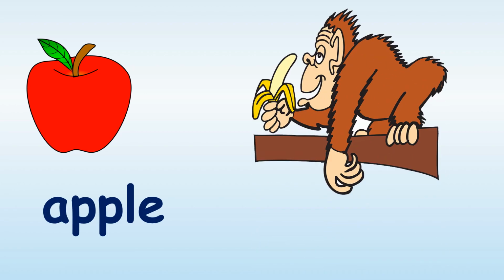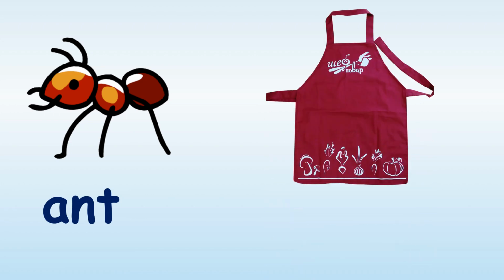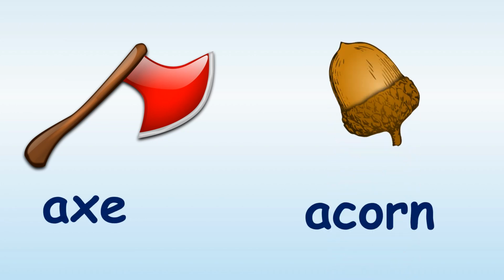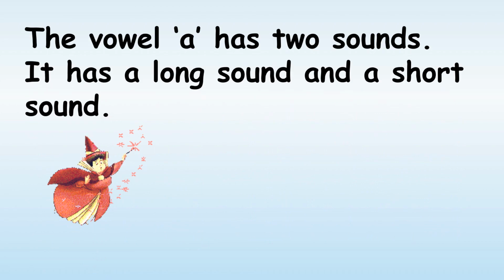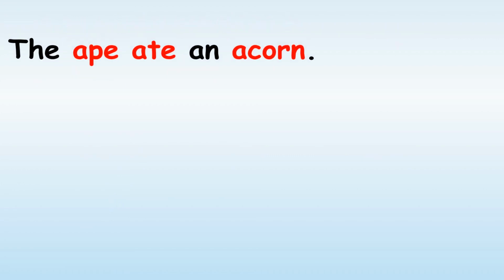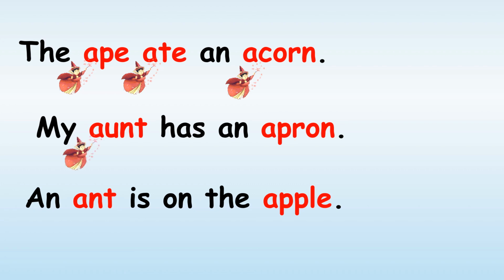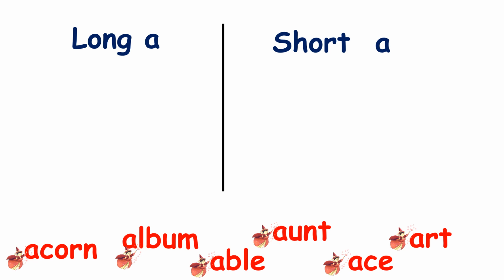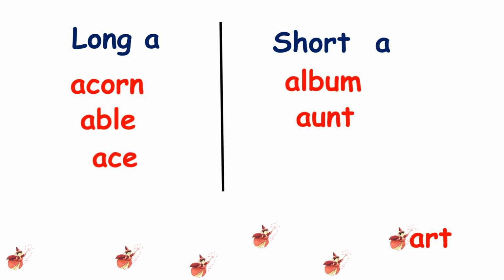Long and Short A